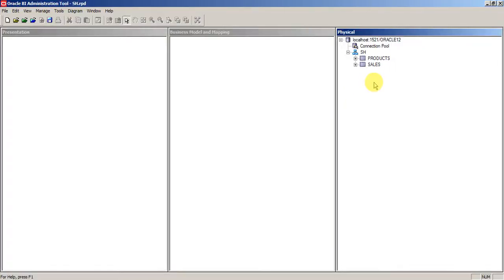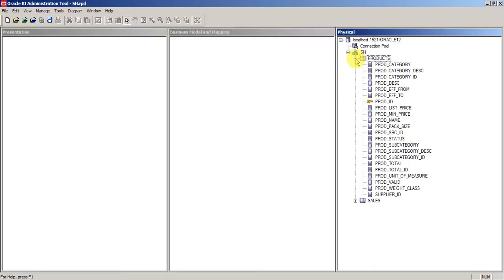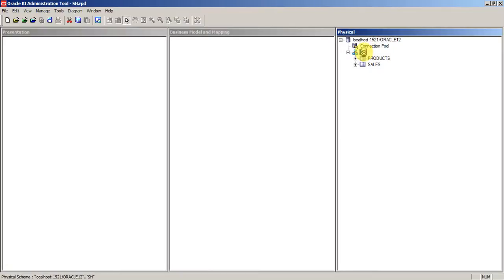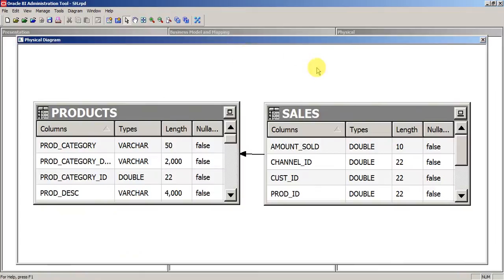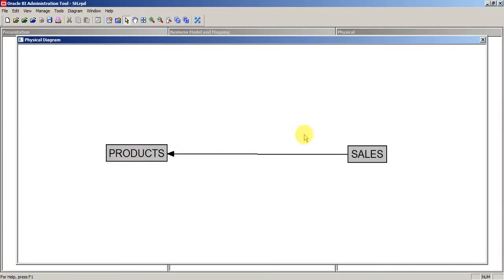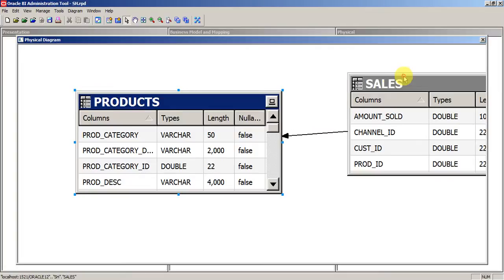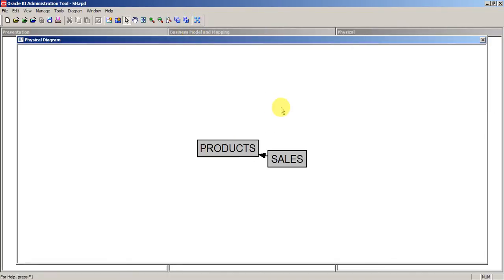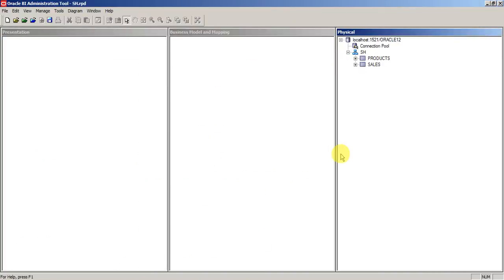Physical Layer Objects in OBIEE 12C Repository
In this video you will learn about what are physical layer objects and their explanation